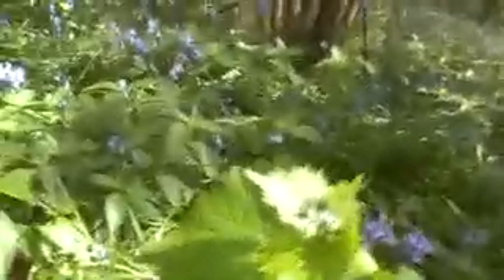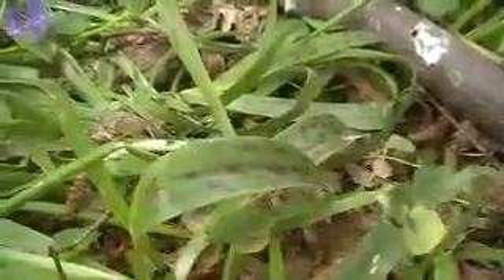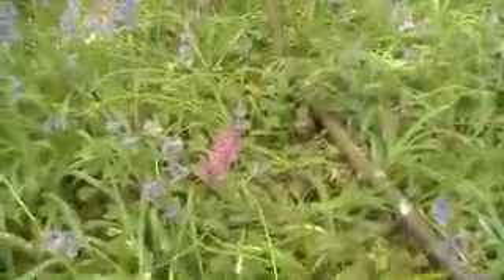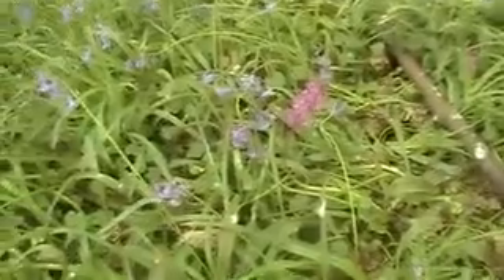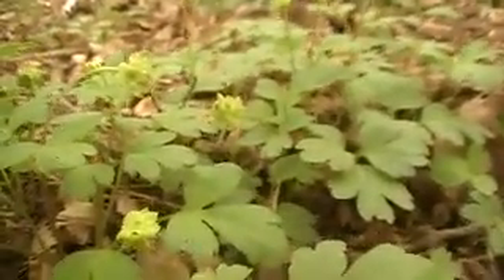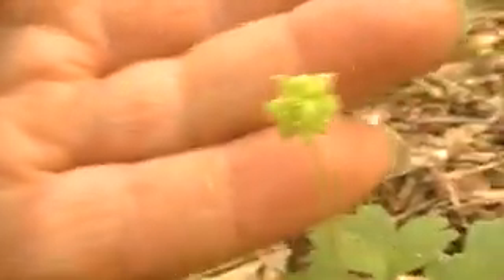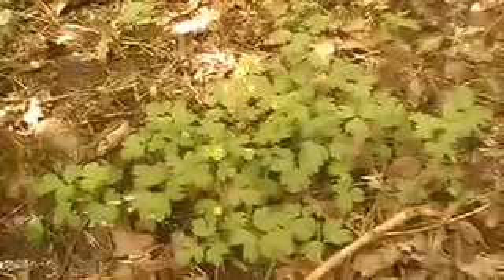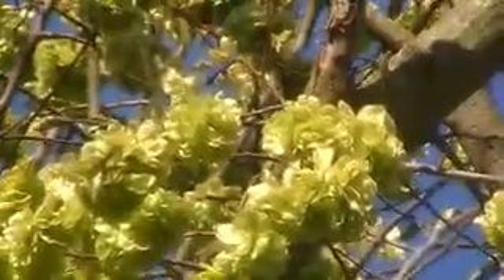Essex Outbacks Easter Weekend Meet April 2014